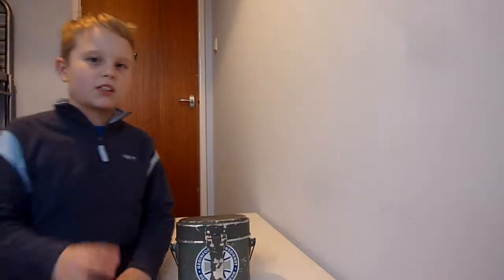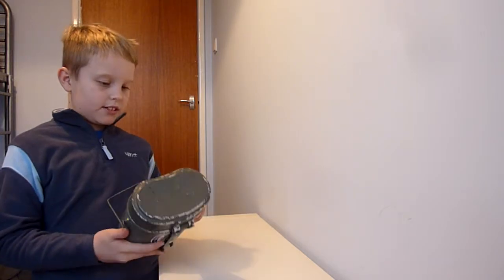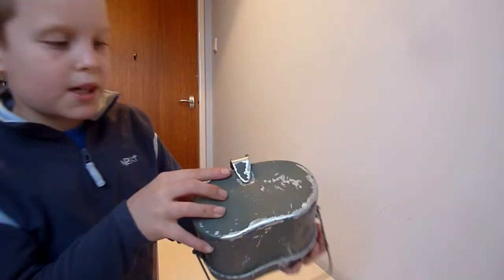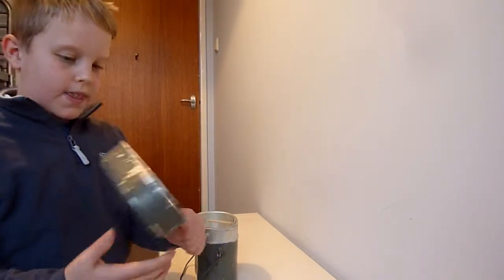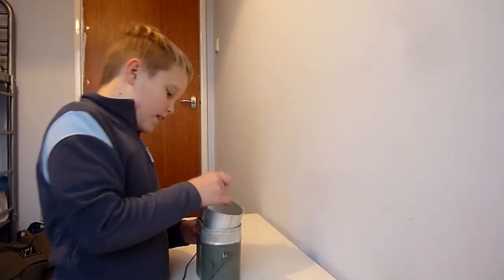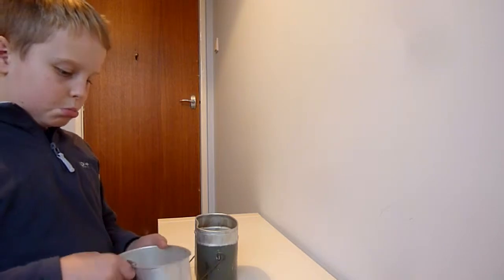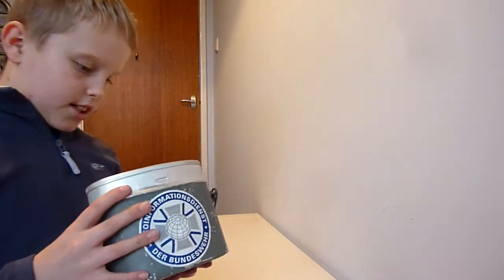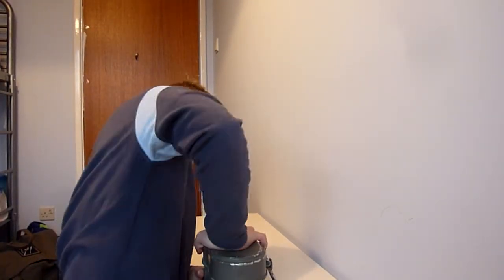German Army Canteen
A closer look at a German Army canteen my uncle gave me.